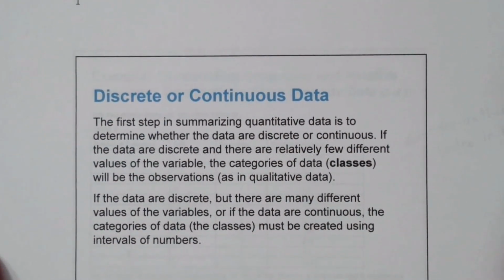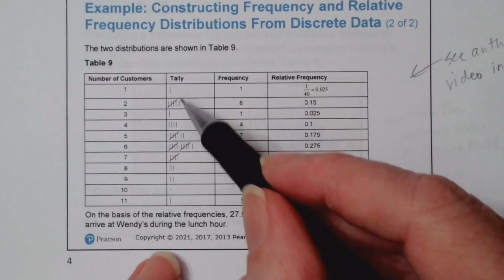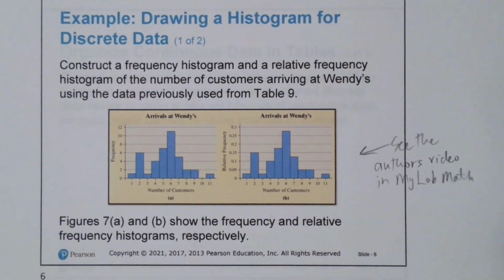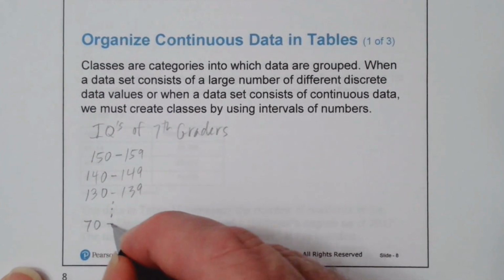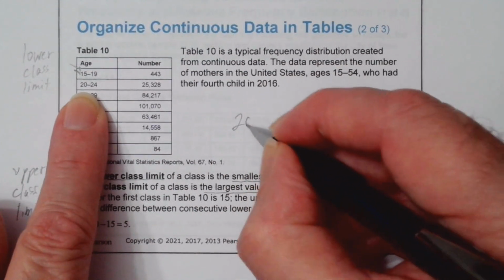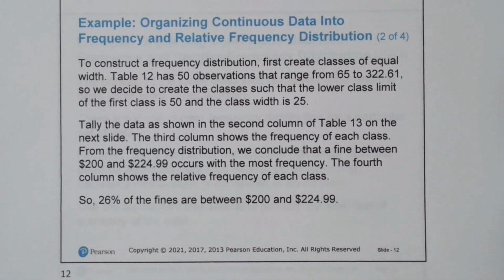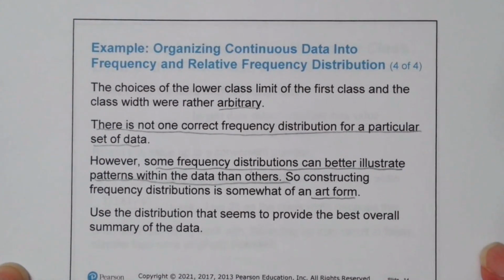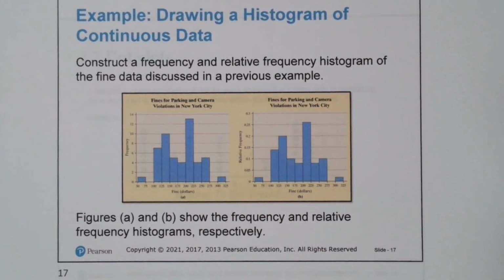2.2 Organizing Quantitative Data - Pt1